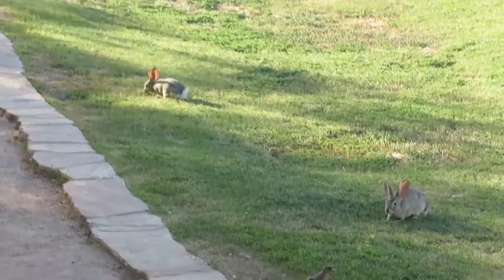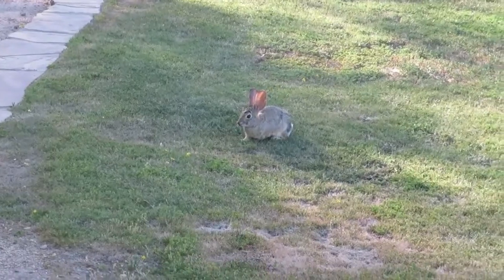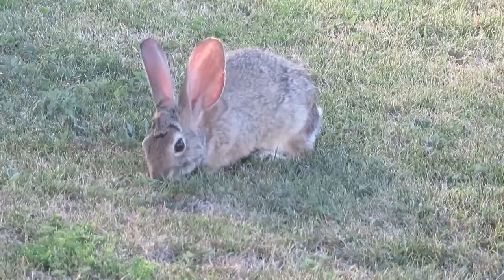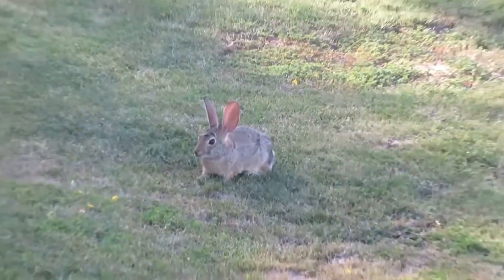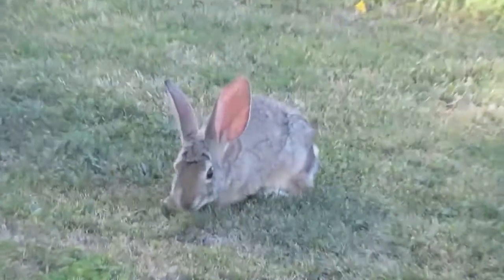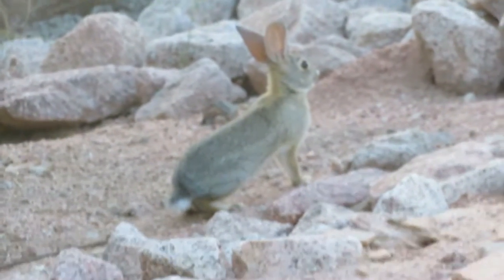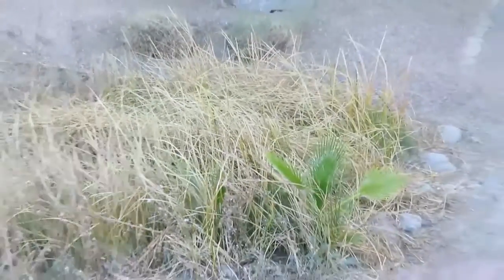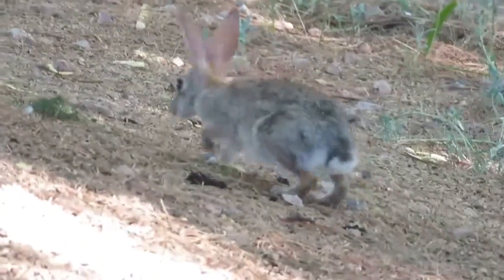Predator Evasion of the Desert Cottontail (Sylvilagus audubonii)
Video by Sean Mooney for BIO 331 Animal Behavior.

Citations for Video:

Biggins, Dean E., and Denise M. Biggins. "Bobcat attack on a cottontail rabbit." The Southwestern Naturalist 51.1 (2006): 119-122.

Chapman, Joseph A., and Willner Gale R. "Sylvilagus Audubonii." Mammalian Species 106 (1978): 1-4. Web.

Driver, Jonathan C., and Joshua R. Woiderski. "Interpretation of the “lagomorph index” in the American Southwest." Quaternary International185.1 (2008): 3-11.

Hamilton, Gary D., and Harmon P. Weeks Jr. "Cortisol and aldosterone comparisons of cottontail rabbits collected by shooting, trapping, and falconry." Journal of Wildlife Diseases 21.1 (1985): 40-42.